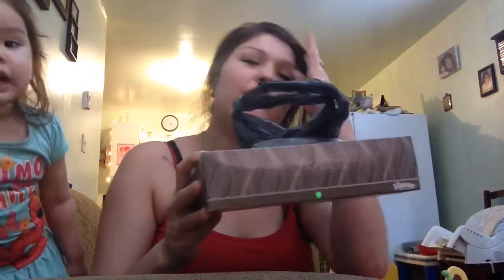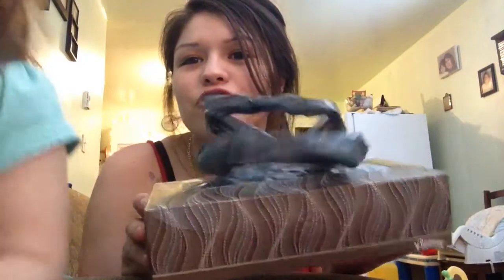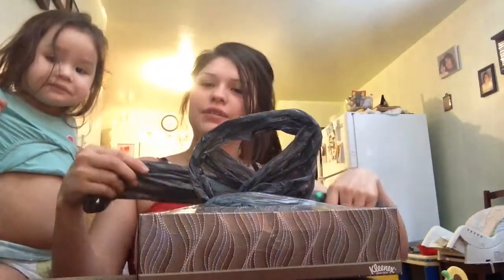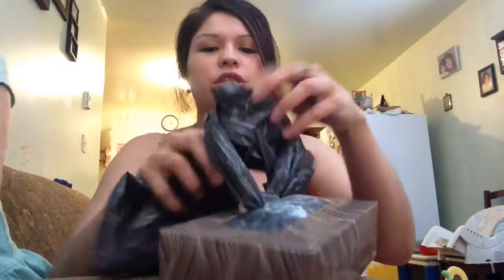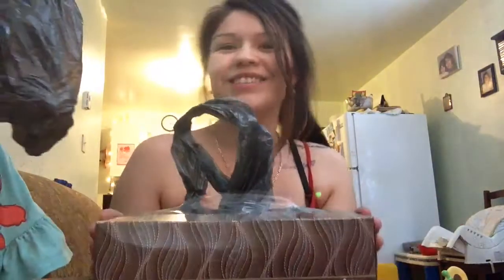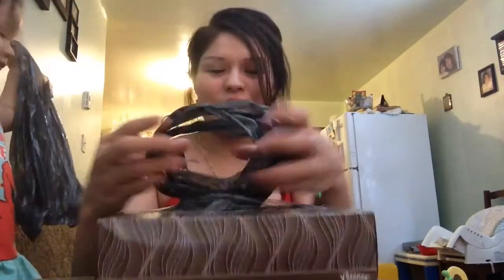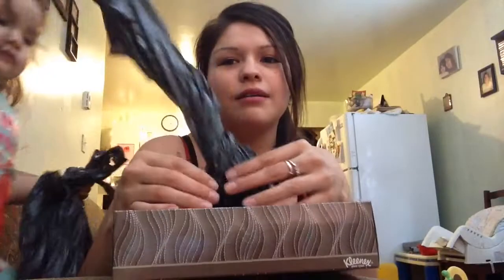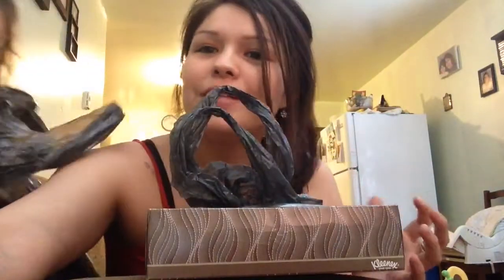Grocery bag life hack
I recently discovered this awesome life hack the other day, and if u are like me n shop for food a lot & have these bags laying around , or maybe you just save them. Well this little life hack solves just that problem. I used a smaller tissue box but it works just as good. I was able to put 22 bags in the small box.

So if you have a lot of bags I recommend the big box.

I am assisted by the one and only beautiful Ryleighann Paul, My oldest daughter. I didn't know she was showing her belly off til after I uploaded it and watched it. Lol I think its cute so I le ft it on.